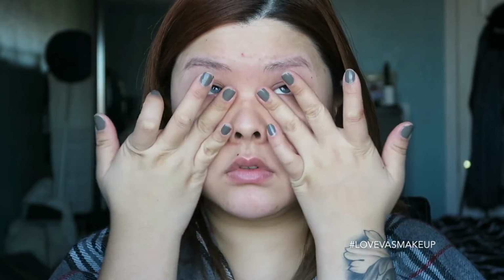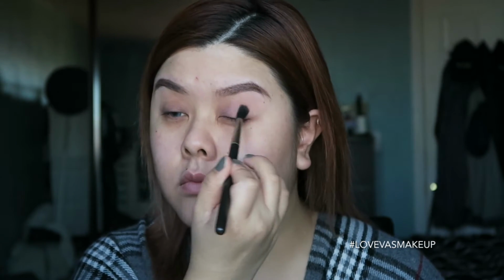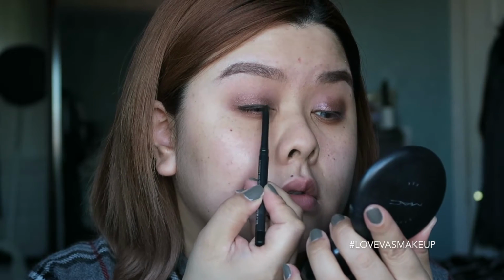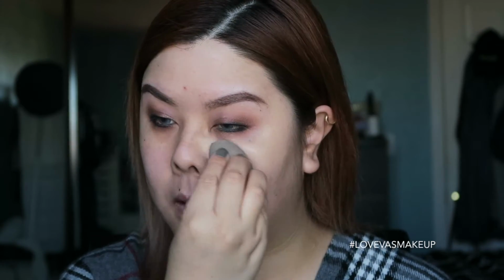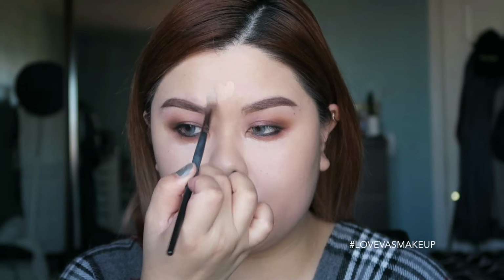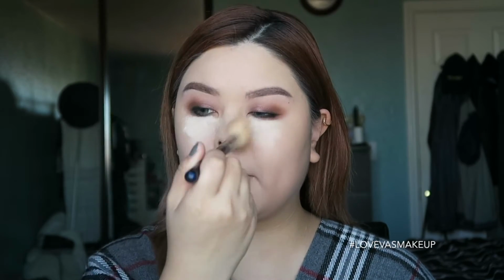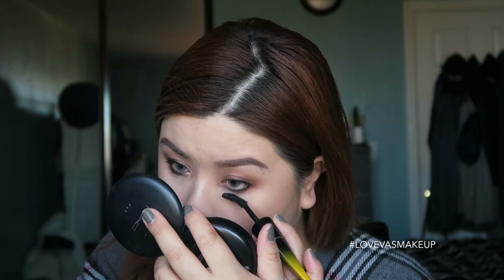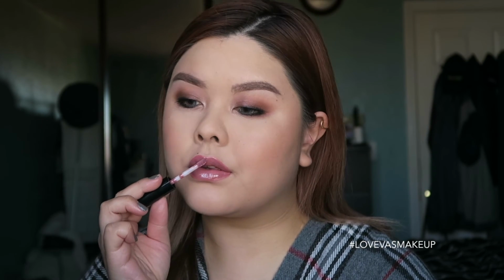Celebrity Inspired: #19 HYUNA Roll Deep M/V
Celebrity Inspired #19: Hyuna! (KPOP)
This look is solely off of her Roll Deep Music Video. Hope you guys like it! All products will be listed below!

- E

L I S T:

EYES_
Algenist - Eye Renewal Balm
Benefit - Precision Brow (#5)
MAC - 24hr Eye Base
MACxSelena - Missing My Baby
MAC #224 brush
MACxSelena - No Mi Queda Mas
Costal Scents - Fluffy Blend brush
MAC - Tempting
MAC - Technikohl (Graphblack)
MACxSelena - Is It The Beat
No Name - Flate Eyeliner brush
MAC - Instacurl mascara

COMPLEXION_
Perricone MD - Chloro Plasma Spf 30
Algenist - Pore Correcting Primer
Too Faced - Born This Way (Nude)
Urban Decay - Creamy Pencil Concealer (DEA)
Beauty Blender PRO
YourMinerals - Translucent powder
Laura Mercier - Sponges
Maybelline - Dream Matte powder (Natural Beige 4.5)
MAC #134 LARGE Powder brush
MAC #168 Angle Blush brush
MAC - Soft & Gentle Mineralize powder
MAC #184 Duo Fibre Fan brush
MAC - Melba blush
MAC #150 Powder brush

LIPS_
MAC - LipScrubtious (Candied Nectar)
MAKEUP FOREVER - 15C Lipliner
Revlon - 096 Petal
MAC - Viva Glam Ariana Grande2 lipglass

FINISHES_
MAC Fix+ (Yuzu)

Lovevasmakeup

Post Mates ($10 off first delivery!)
Used code: "bsiqt"

Ebates! Get paid for your online shopping!